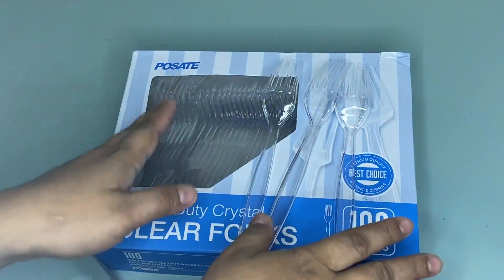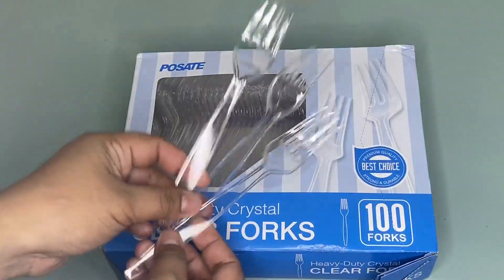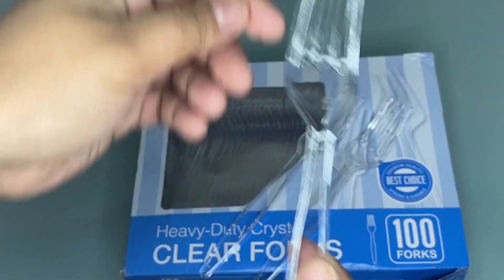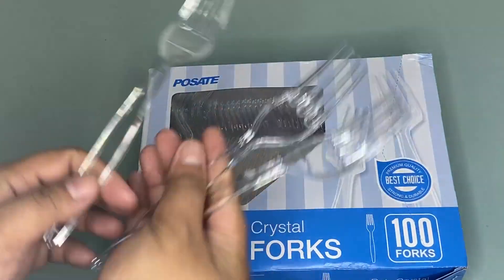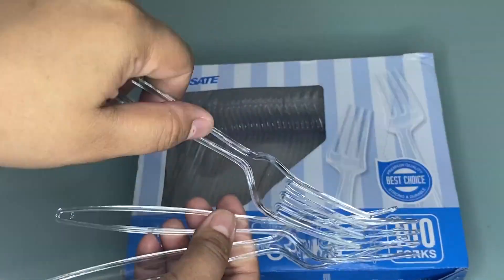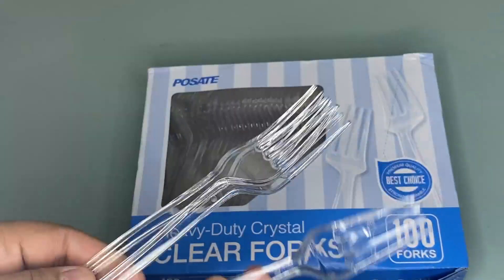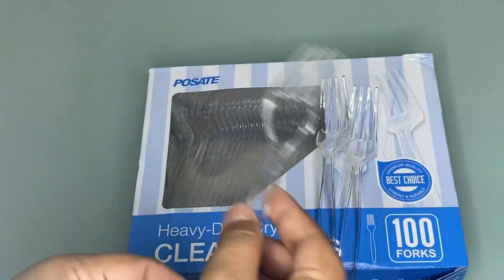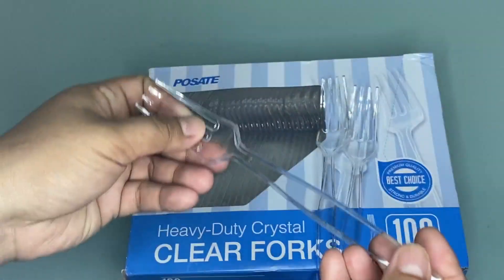Review About POSATE Heavy Weight Plastic Forks